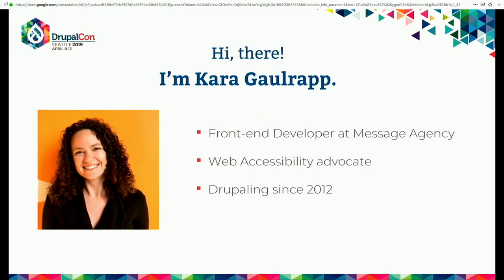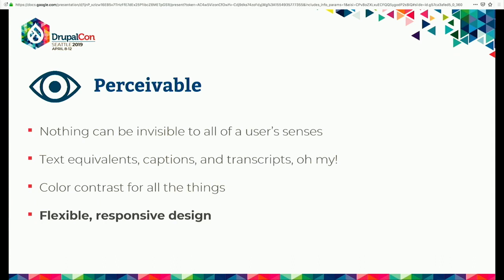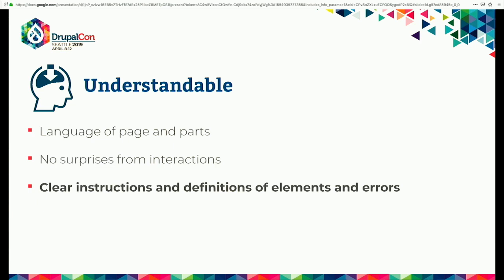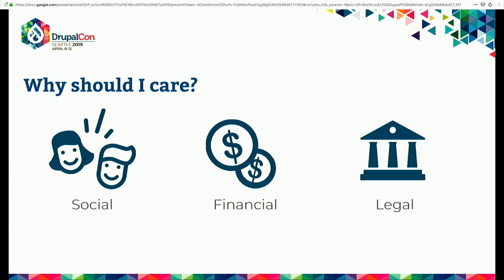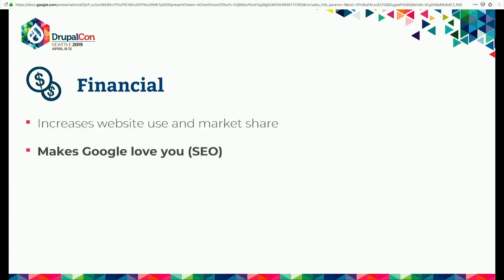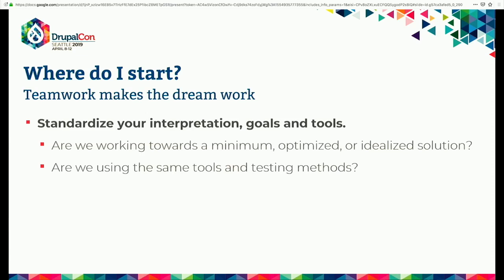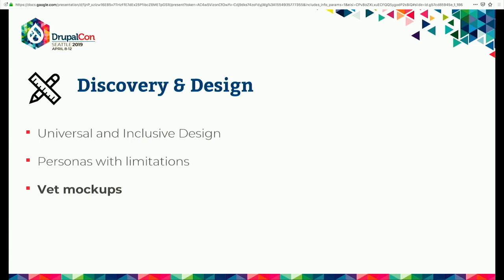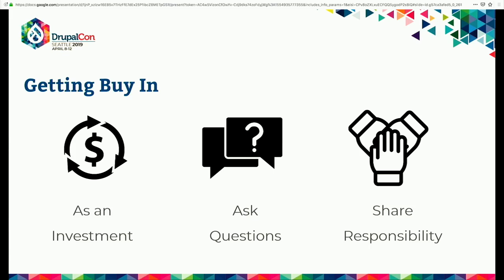DrupalCon Seattle 2019: Inclusive Digital Products: Why Web Accessibility Matters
Does your website create an inclusive or exclusive environment for users? Does your digital strategy incorporate web accessibility standards? Are you not sure? Let's have a conversation and find out!

This session details how to start, develop, manage, and get buy-in for creating inclusive digital products. We’ll cover topics like:

An introduction to web accessibility
Inclusive design and UX principles
Business and social cases for compliance
Strategies and tools for incorporating web accessibility in every project phase
Interim repairs and communication tactics